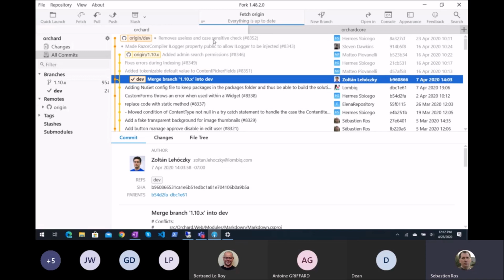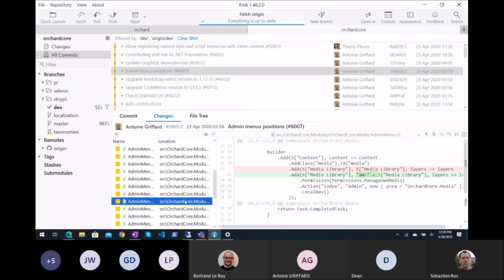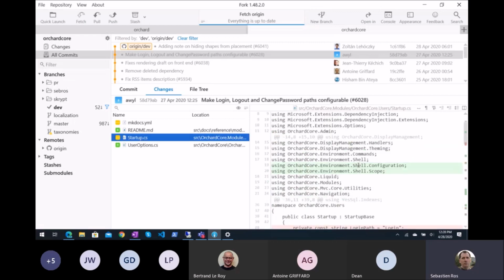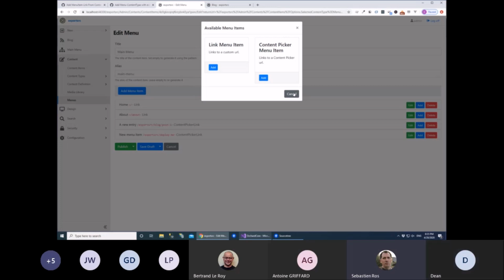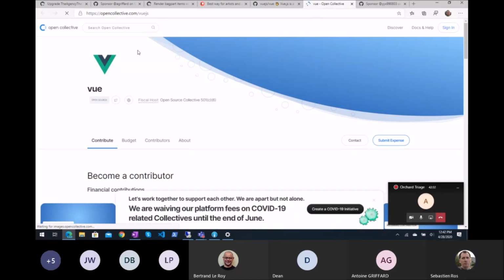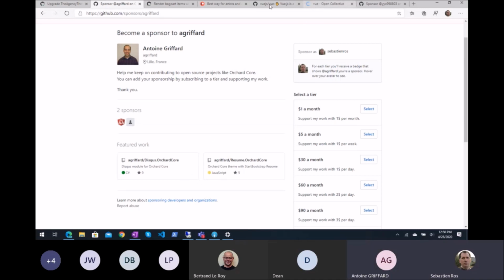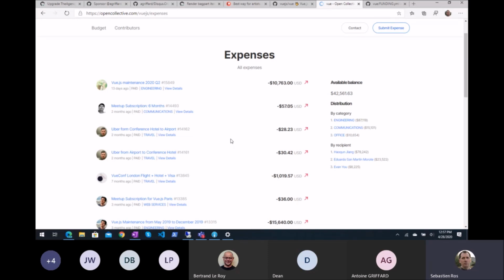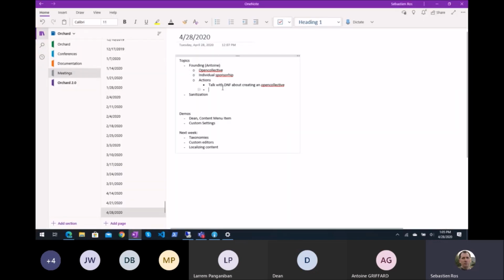Orchard Podcast: 28th of April, 2020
Meeting notes:
-- 00:00 - Agenda
-- 4:34 - Removes useless and case sensitive check (#8352)
-- 6:17 - Check LinkField Url (#6022)
-- 7:44 - Upgrade CodeMirror version to 5.53.2 (#6015)
-- 9:09 - Upgrade bootstrap-select version to 1.13.15 (#6023)
-- 9:30 - Admin menus positions (#6007)
-- 12:40 - Update GraphQL dependencies (#5837)
-- 14:32 - Contributing and link to .NET Foundation (#6005)
-- 15:40 - Allow registering named style and script resources with inline content (#5903)
-- 17:13 - Fix RSS items description (#5934)
-- 18:05 - Fixes rendering draft on front end (#6038)
-- 19:16 - Make Login, Logout and ChangePassword paths configurable (#6028)
-- 20:04 - Adding note on hiding shapes from placement (#6041)
- Demos
-- 20:59 - New Content Picker Menu Item
- Topics
-- 27:28 - Founding